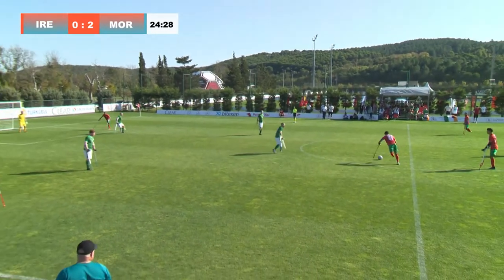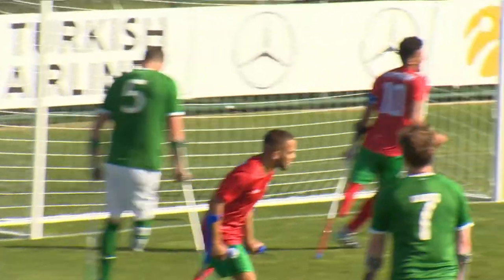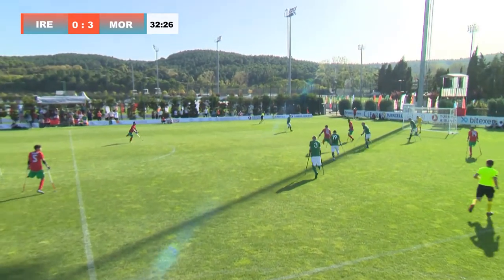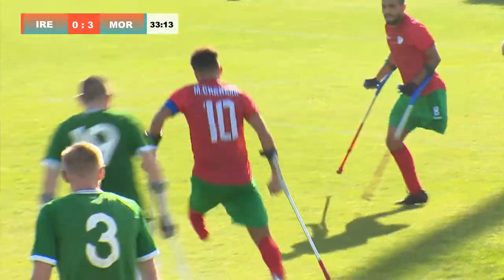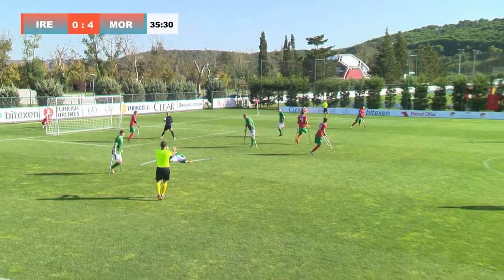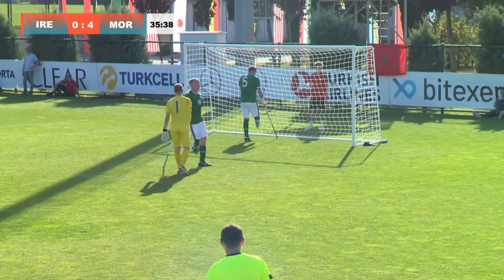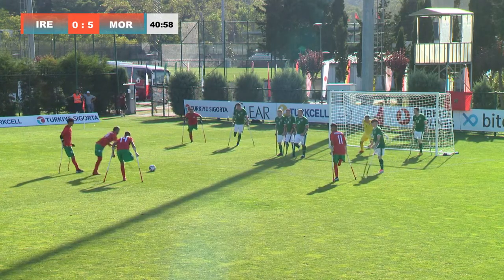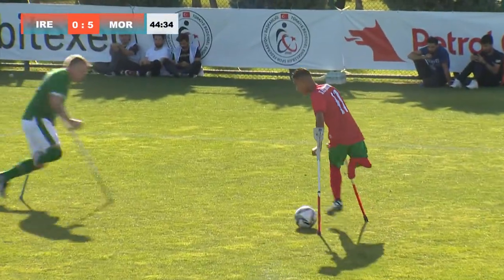Ireland - Morocco | Amputee Football World Cup 2022 Istanbul